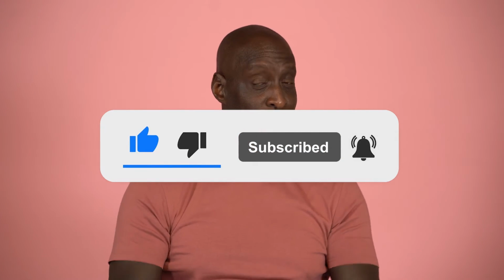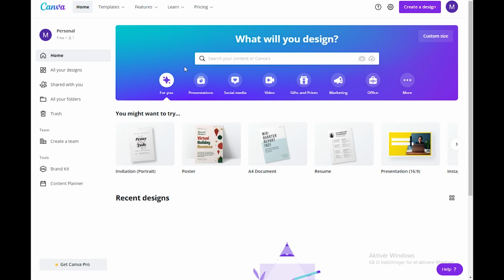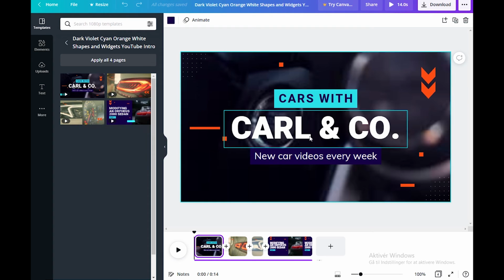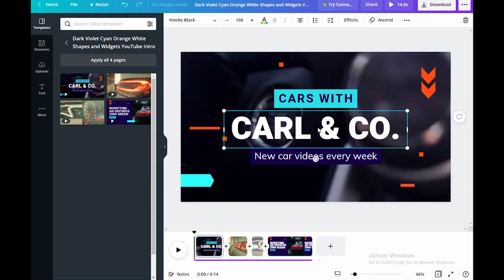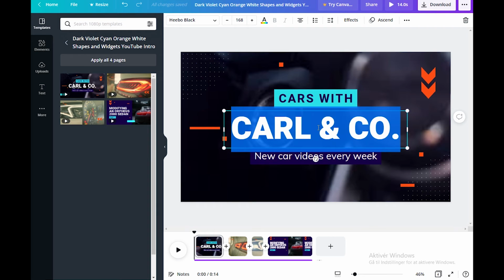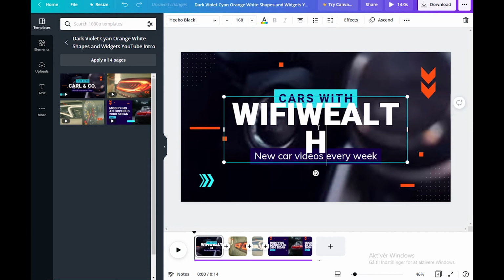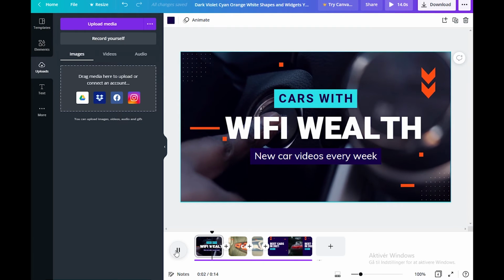How to create a professional YouTube video intro for free! (2021)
Creating a video intro for your YouTube channel is simple and easy with this tutorial. I'm going to show you how to create a professional intro video with text animation and how to export it. It's perfect for branding your YouTube channel!